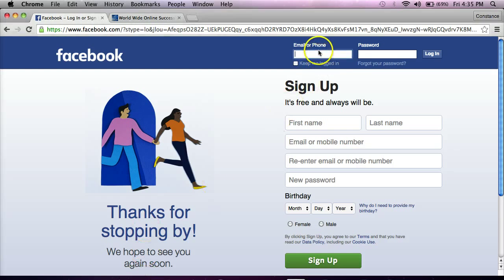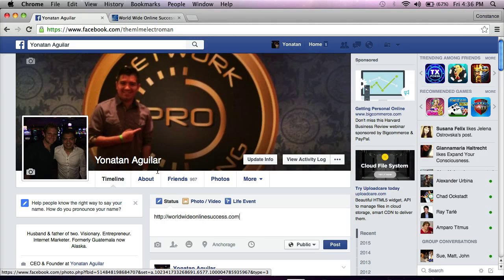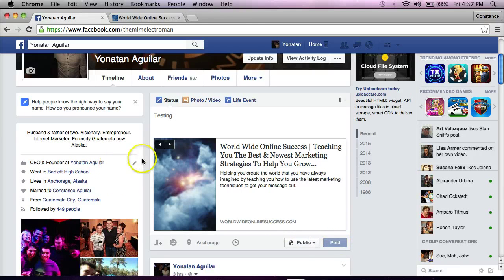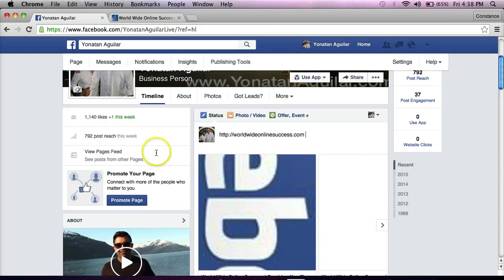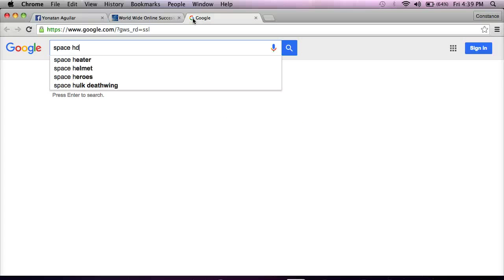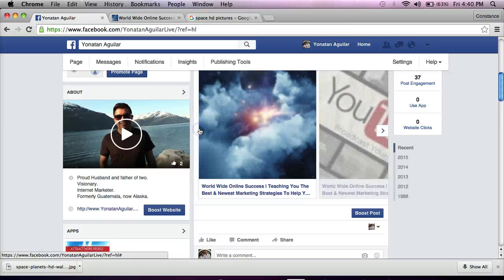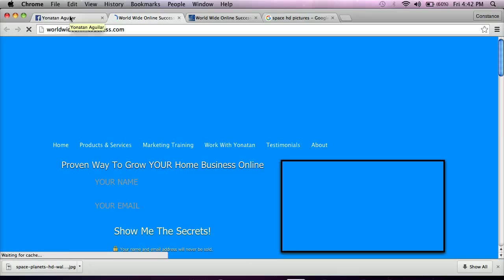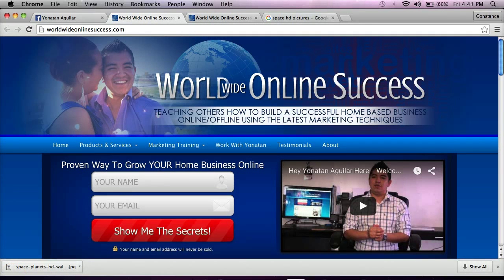Make Your Images Clickable On Facebook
Make Your Images Clickable On Facebook. I created an updated video on how to make your images clickable on Facebook. There is also a cool new feature on Facebook that lets you use more than one image in your posts. Check out the video and please rate and share it.

If you currently have a business online or are currently looking into starting one, check out my websites below for lots of free marketing tips, tricks and information to help in your journey.

- SCHEDULE:

-- Wednesdays: BY FAR the BEST TRAINING IN THE INDUSTRY, PERIOD!